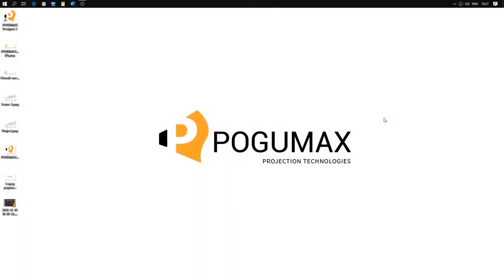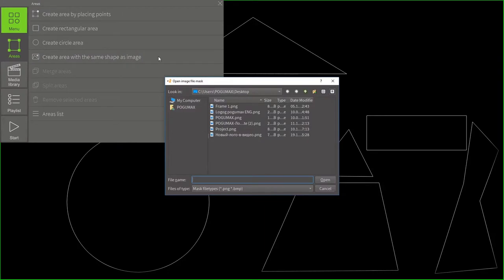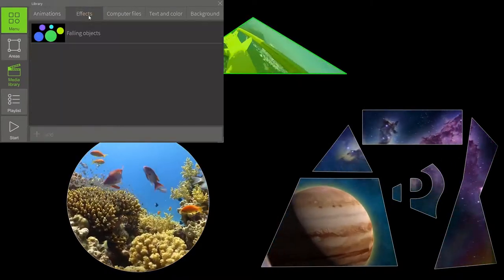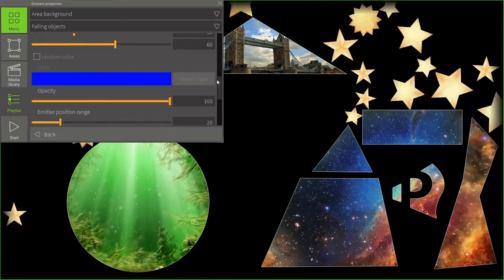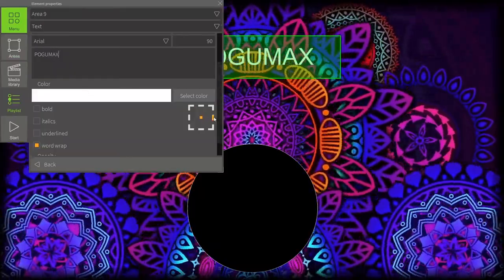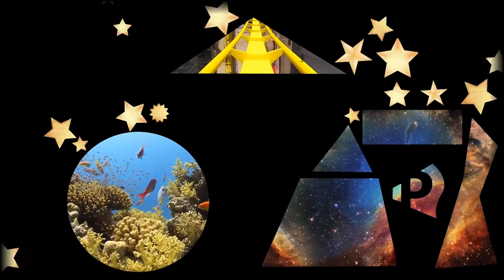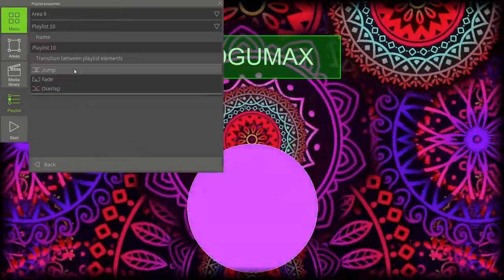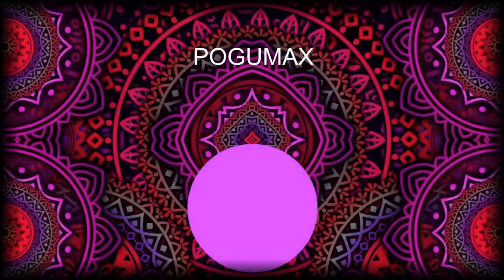Video tutorial – videomapping software POGUMAX Designer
Easy software for projection videomapping & 3d mapping
POGUMAX Designer

POGUMAX company. Projection design, video mapping, 3d mapping